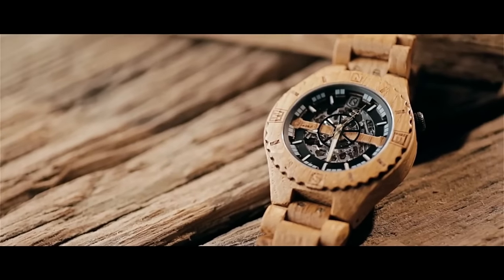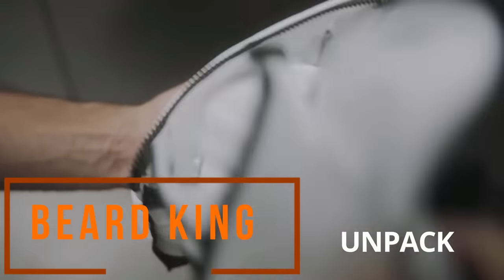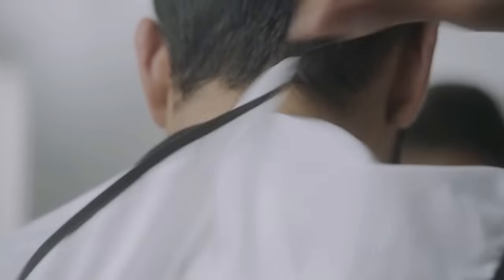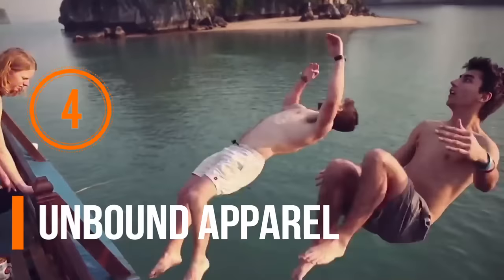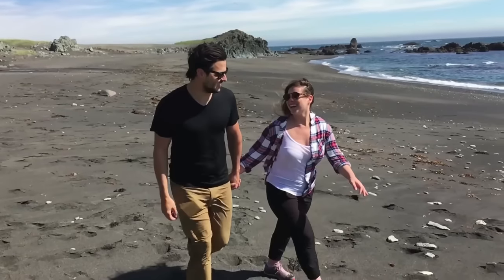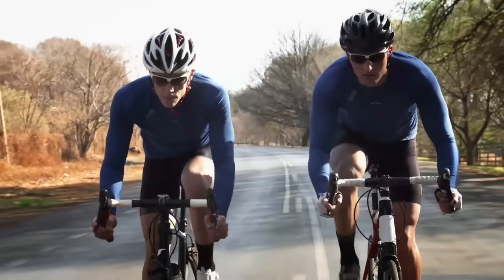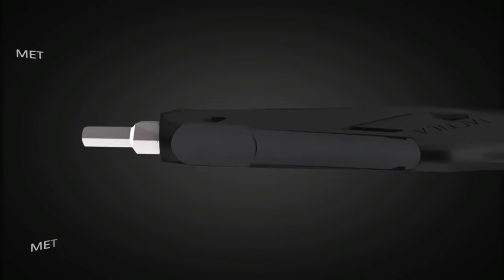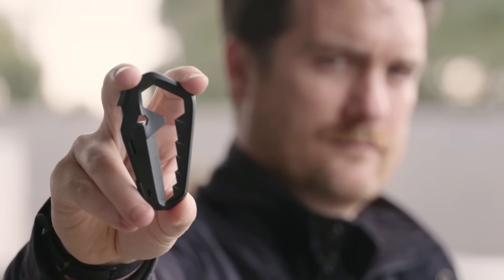5 Gadgets Every MAN Should Have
Hello guys, here are the 5 coolest gadgets/accessories every MAN loves to own. The list ranges from ergonomic watches to awesome clothing. The products that are featured in this video are extremely popular and have a very good rating and reviews. All the product links are listed down below. Though some of the products look luxurious, they are affordable too.

Some of the above products are available for pre order only, however they are more likely to ship out very very soon as all of them are funded weeks ago. We will keep you updated if the products reach amazon.

(We post awesome gadget photos!)